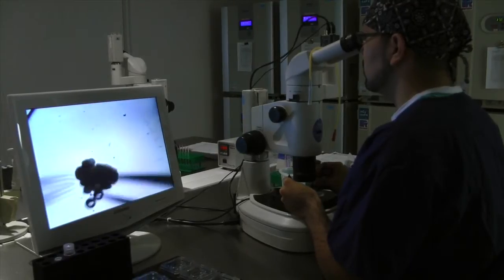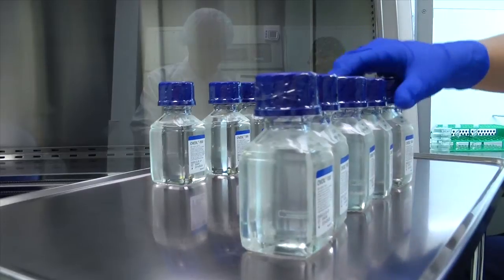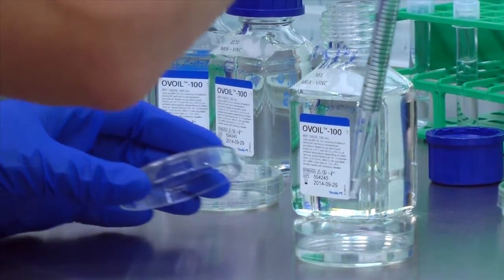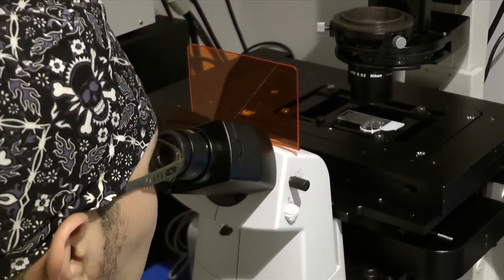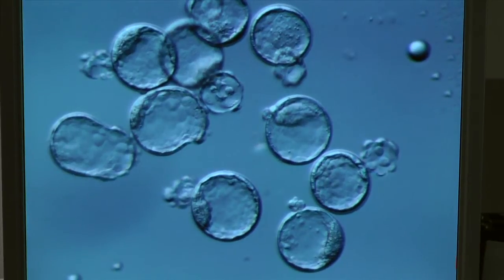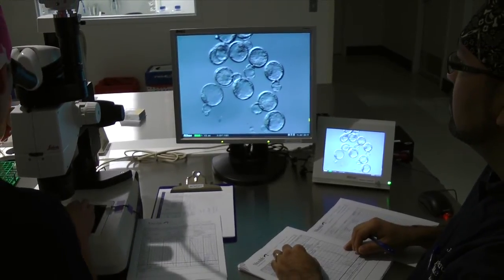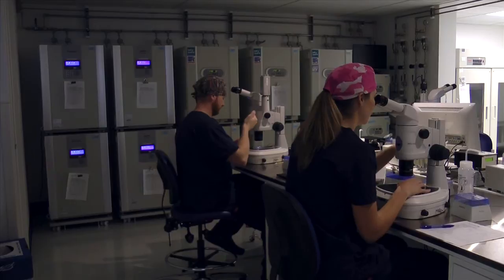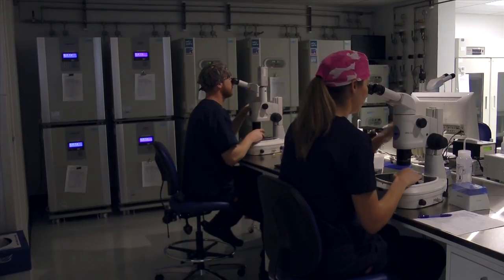The Vitrolife mouse embryo assay (MEA) secures embryo viability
Our mouse embryo assay (MEA) is the most valuable tool we have to ensure safe and consistent products. This makes it possible for our customers to create an optimal environment for embryo development and ultimately helping patients becoming parents.

Vitrolife was founded in 1994, based on the need for quality controlled products for use in IVF. This focus on quality is still in the core on everything we do. We test both raw materials and finished products extensively and thoroughly. Our MEA is one of our quality control tests.

Our MEA is capable of detecting toxic and sub-optimal raw materials, media and contact materials, and sensitive enough to identify subtle problems that can lead to impaired human embryo development.

Many steps have been taken to maximise the sensitivity of our MEA. By assessing embryos at multiple time points during the pre-implantation period (rather than simply determining blastocyst formation), together with key parameters such as blastocyst cell number, it is possible to identify sub-optimal components.

Blastocyst development by itself is a poor indicator of embryo quality and does not reflect developmental potential. A more sensitive and quantitative parameter is blastocyst cell numbers.

Furthermore, a specially designed protein-free test medium has been developed with a more sensitive MEA in mind. To increase the sensitivity of our MEA, this medium does not contain amino acids, EDTA, vitamins or hyaluronan.

Vitrolife´s approach on MEA is to use sequential assessment of embryos similar to that used to score embryos in human IVF. Using this approach, discrete time points are selected and embryos are assessed using multiple end-points of development.